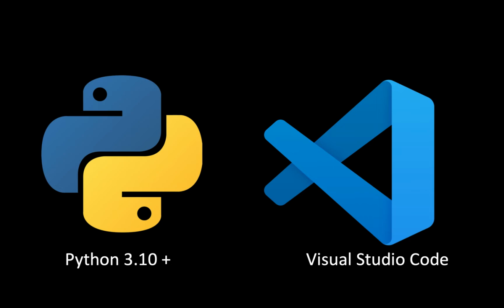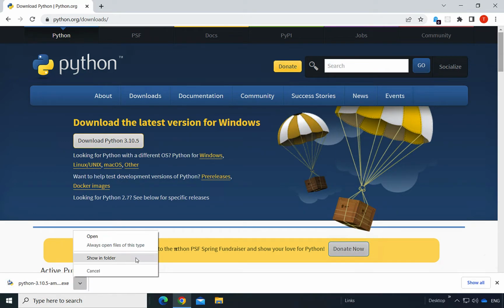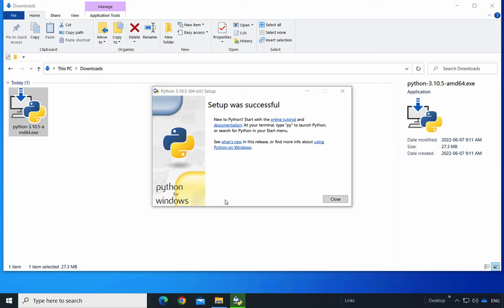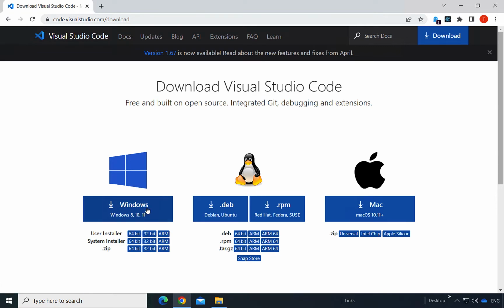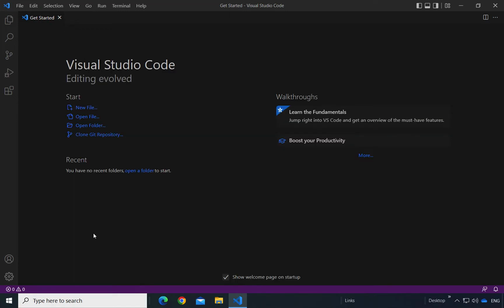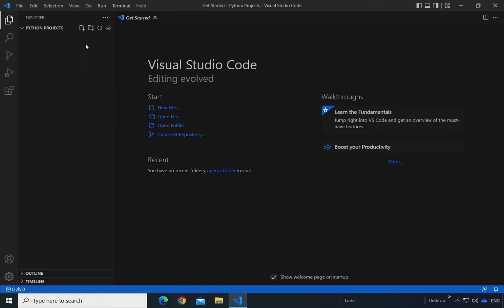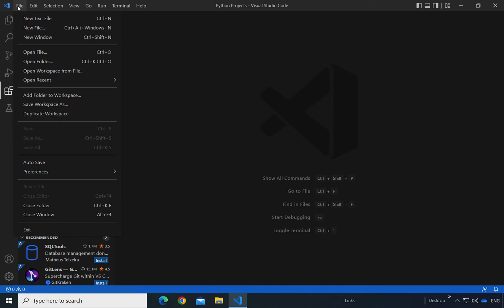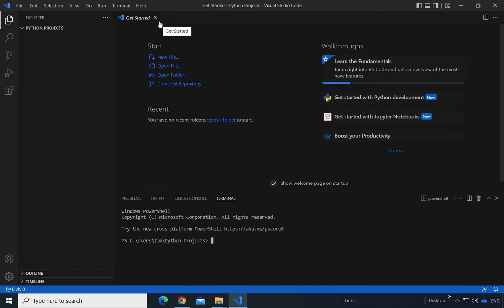02 Python Installation Windows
In this video we will download and install the software for Python development for the Windows operating system. We will begin by installing Python and an integrated development environment (IDE). The IDE that we be using throughout this series  of videos is "Visual Studio Code". We will also configure Visual Studio Code for Python development.